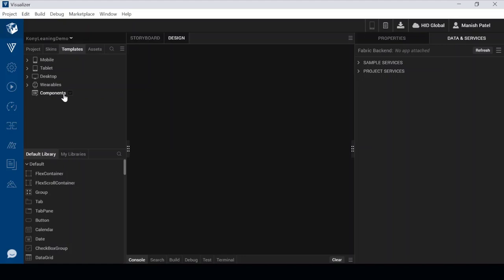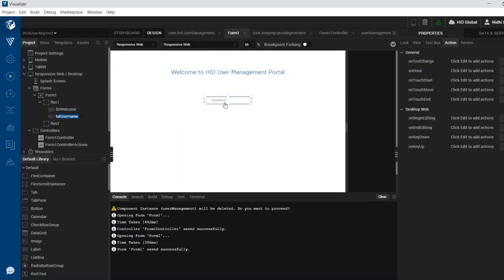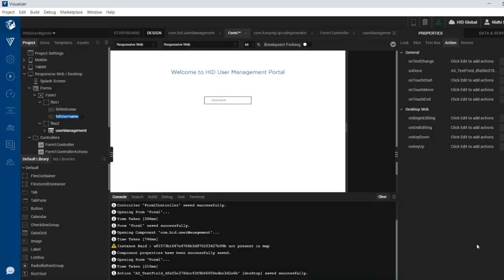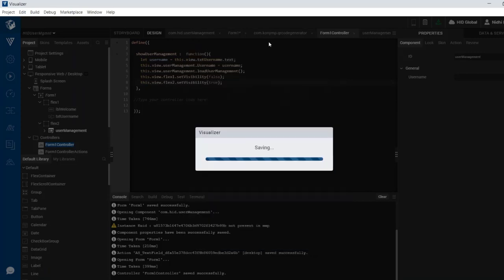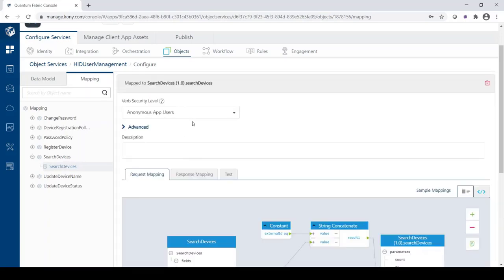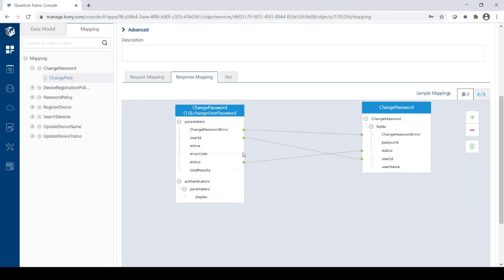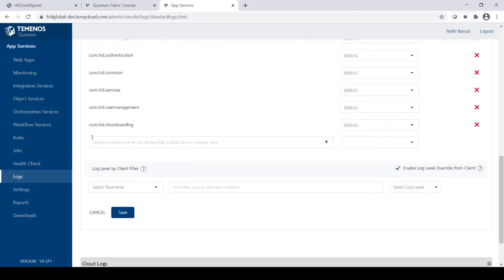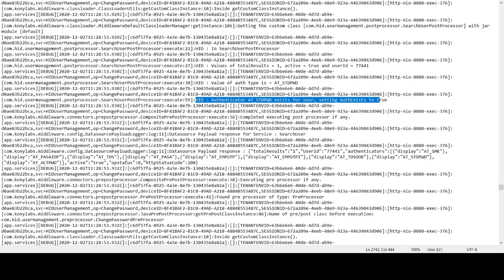HID Temenos Digital Integration – UI Flow for Self-Service Portal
In this video, we will explain the Self-Service component of Temenos Digital Integration where an end user will be able to manage registered devices and change end user passwords.

Temenos Digital Integration is a product built to speed up the integration process when a banking partner chooses HID as an SCA Provider. The integration components published in Temenos Market place can be easily imported into KONY Infinity.

This integration helps the partner to go live with minimal configuration changes.

0:12 - Import Components to Project
2:18 - Integrate User Management Component
6:03 - Object Services
9:16 - Check Logs for Self-Service Components